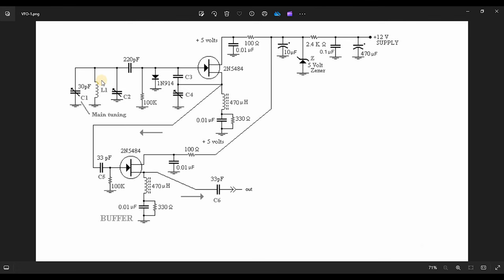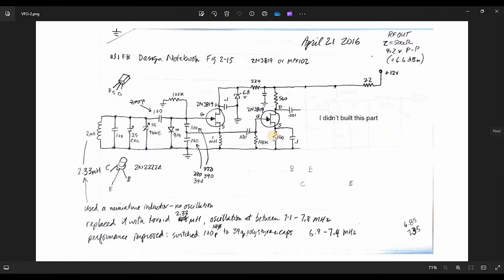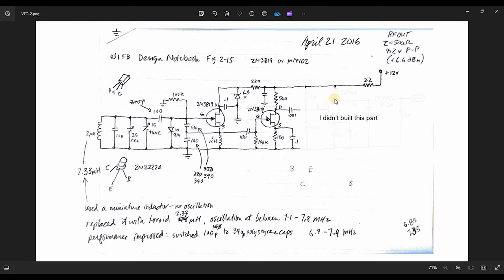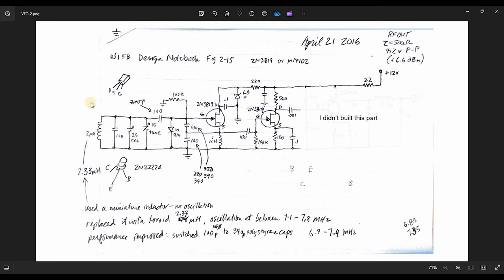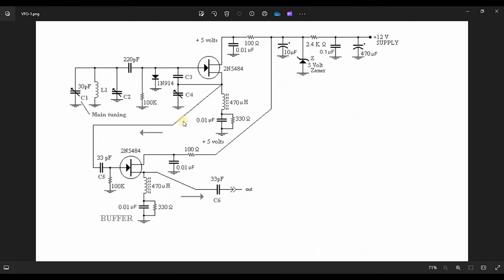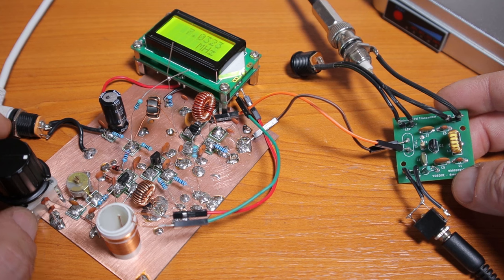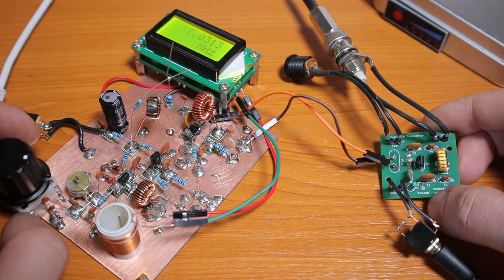Can I Replace A Crystal With A VFO In A Simple CW Transmitter ?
Get $5 of NEW USER FREE CREDIT using PCBWay. Full feature custom PCB prototype services, PCB assembly, SMD stencils and CNC / 3D Printing

I really wanted to make this work, but I do not have enough knowledge on this subject so I must learn more. This is life... sometimes successful sometimes we fail. Important is not to give up, so I will definitely return to this and make it work in a way or another, with a little help from you.

Maybe my friends Pete and Bill @soldersmoke could make a video on this sometime and help us understand why I didn't work and if us possible to make it work. I know you guys have way more experience in this than I do.

73, YO6DXE

BLOG POST:
( coming soon )

DX EXPLORER:
Videos on homebrew amateur radio gear that will hopefully inspire you into crafting your own unique radio projects.

I am passionate about amateur radio since childhood. I got back into the hobby in 2016, while living aboard my sailboat. I received my license in 2022 as YO6DXE. I use mostly QRP equipment experimenting with all modes, but I prefer CW or SSB.